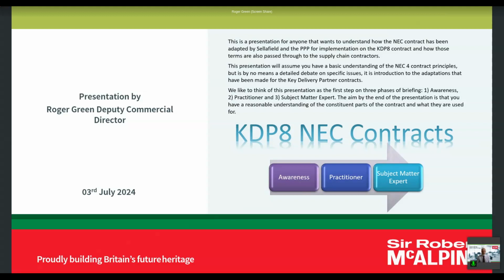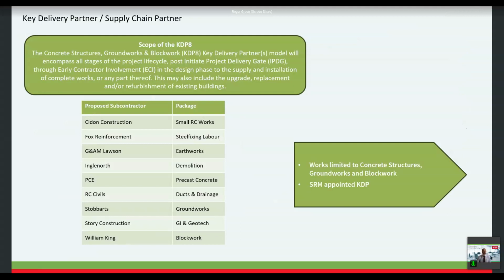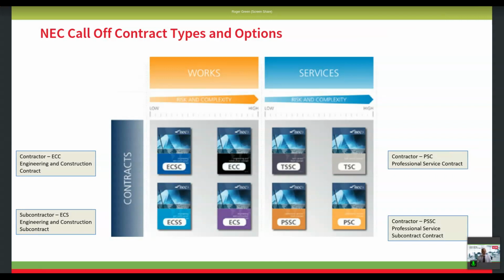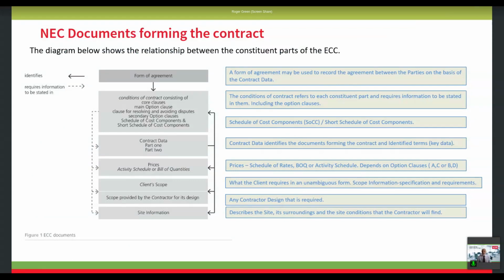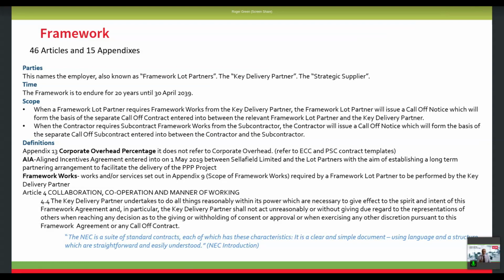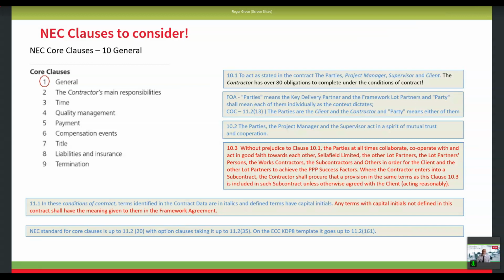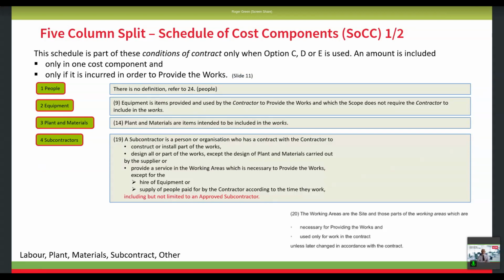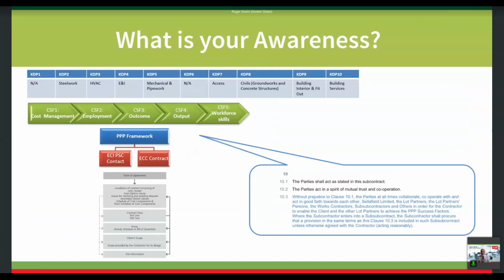Sellafield PPPs MTB Commercial Awareness Workshop | Supply Chain Sustainability School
Don't forget, you can view the videos with subtitles by turning subtitles on above!

The Supply Chain Sustainability School (the “School”) is a multi-award-winning initiative which represents a common approach to addressing sustainability within supply chains.

With more than 50,000 registered users, the School provides free practical learning and support in the form of sustainability training, events and networking, e-learning modules, tailored assessment and a library of over 3,000 online resources.

Co-funded by over 200 collaborating companies (Partners), the School is delivered by an independent third-party consultancy, Action Sustainability. Leadership is provided by a School Board comprising elected representatives of Partners, responsible for fiscal governance and strategic direction. A Code of Ethics is signed by all Partners as part of the School Constitution and Partners lead the direction of the School content and activities through leadership groups.